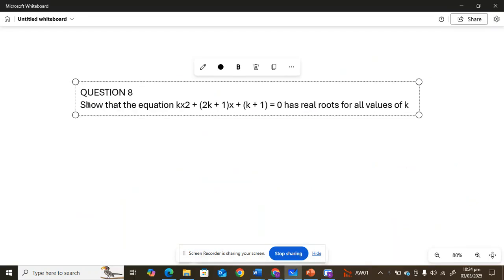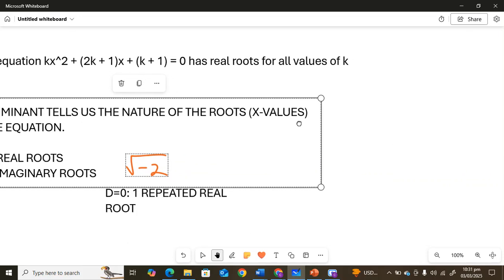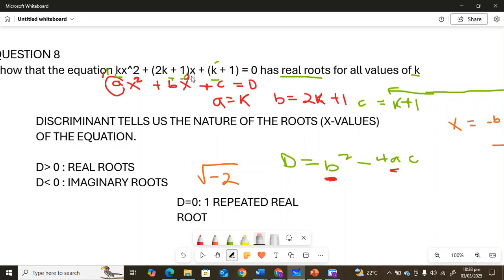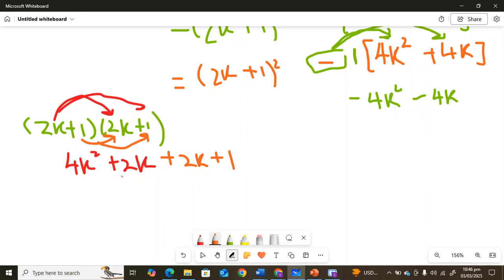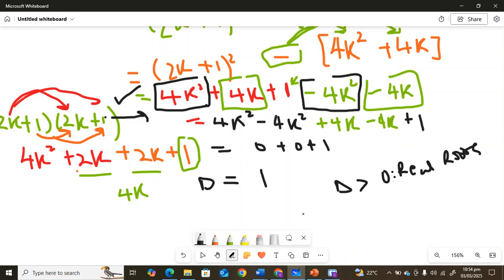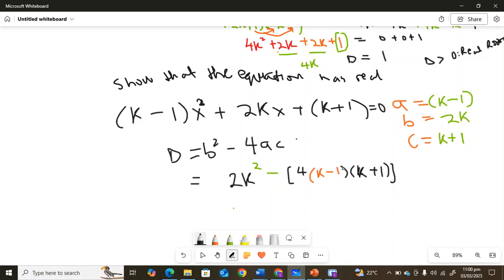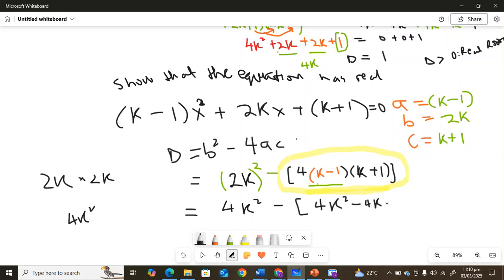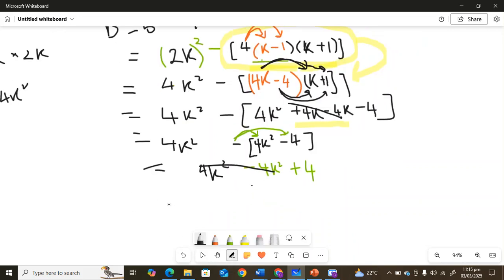Question 11 a) (2026)